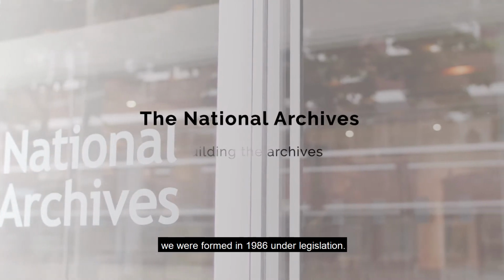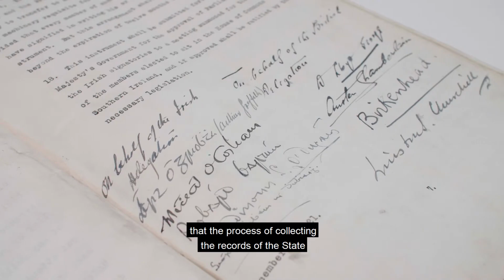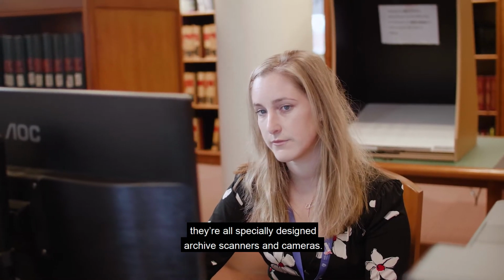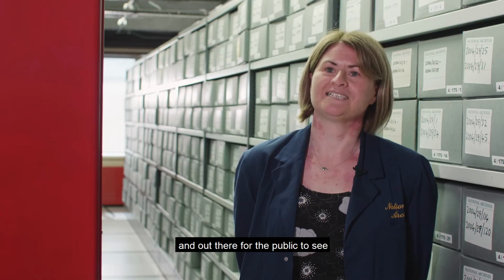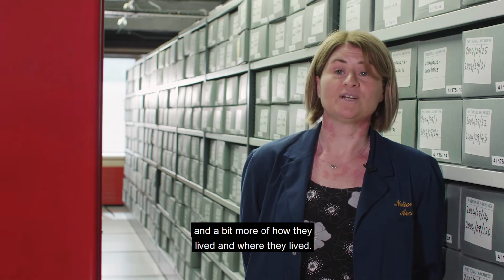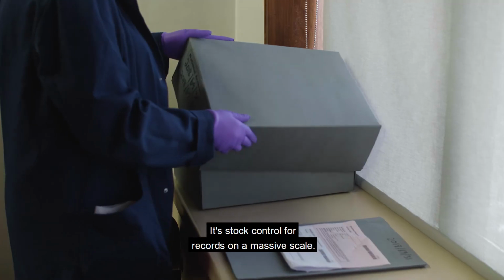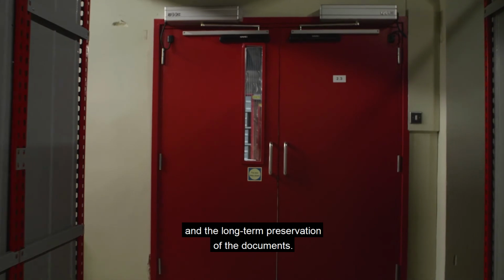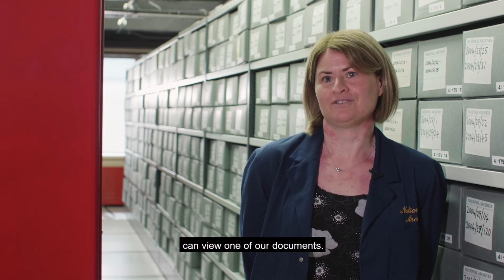Building the archives (English subtitles)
Digitisation of records for preservation and public consultation is a vital function of the NAI as is carefully storing our archives to ensure their use long into the future and these processes are described in this segment by Senior Archivist Hazel Menton.